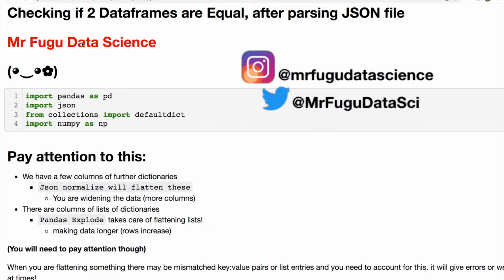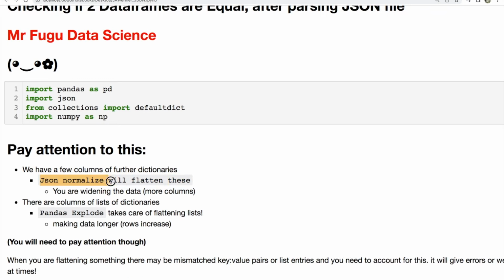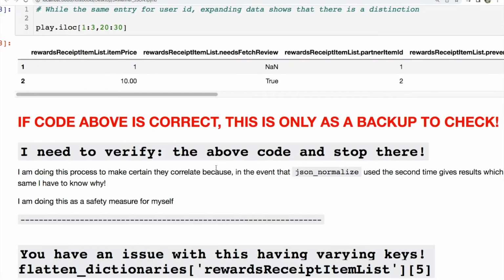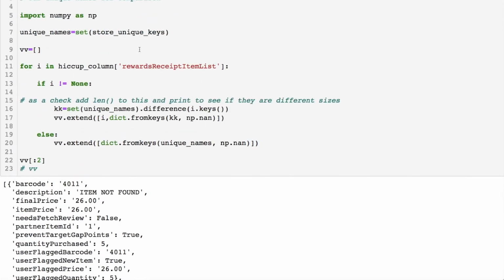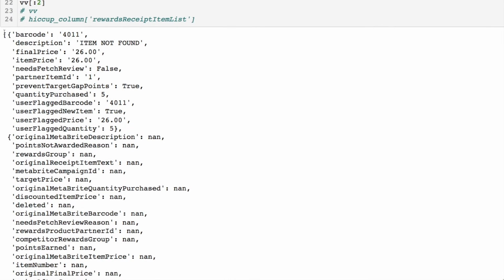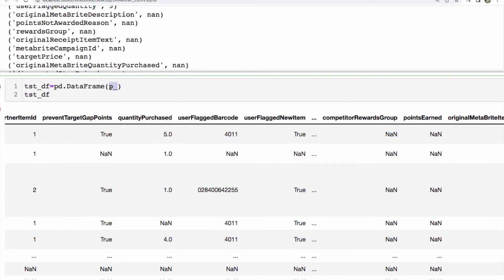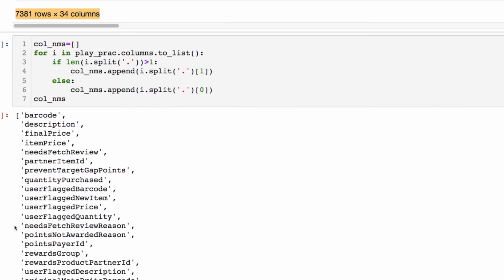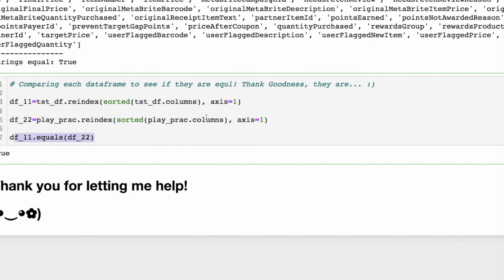COMPARE TWO DATAFRAMES AFTER JSON PARSING FOR EQUALITY WITH BREAKDOWN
This video will show a file that was parsed using 𝐉𝐒𝐎𝐍 and verified for correctness afterward. This video will show using 𝐏𝐲𝐭𝐡𝐨𝐧, 𝐩𝐚𝐧𝐝𝐚𝐬 how to compare two data frames. After parsing this file I wanted to prove and validate that what was parsed was correct. Turn on the 🔔  notification

* Prices & Availability Subject to change

Audible Gift Membership (End Date: On Going)

Try Audible (End Date: On Going)

Apple Certified Type C Charger & USB Wall Charger 20W with 2 cables